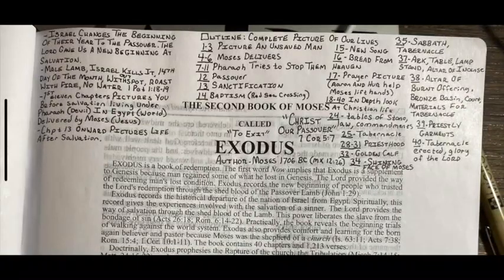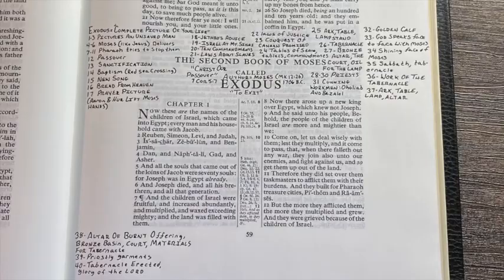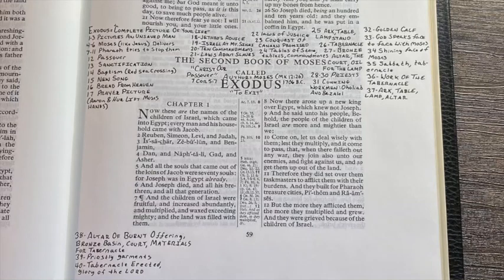EXODUS OUTLINE (TAKING NOTES IN YOUR BIBLE)